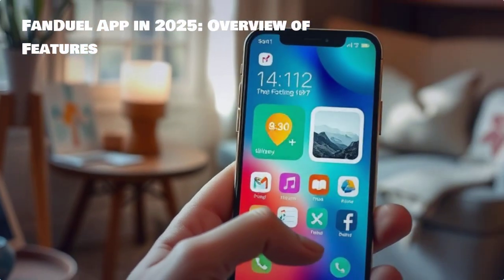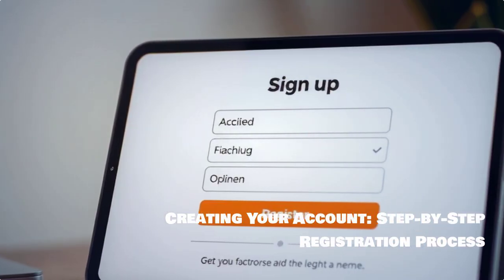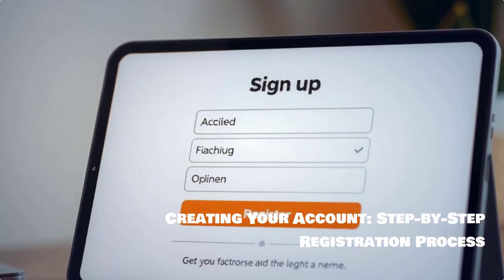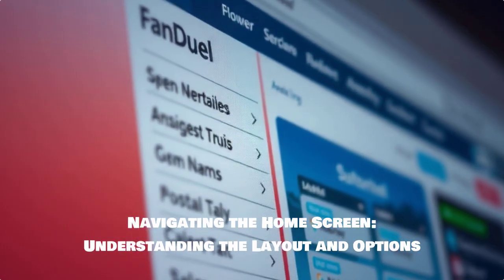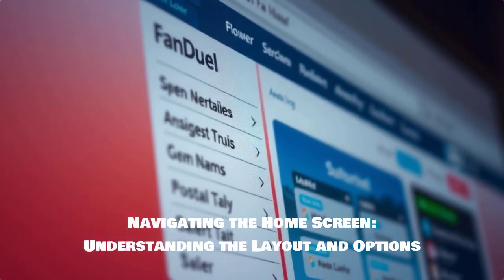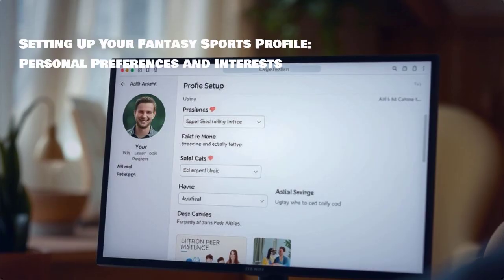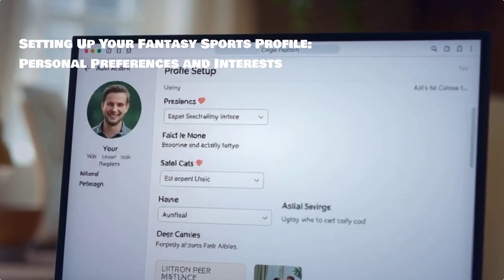How to Use FanDuel App in 2025: Fantasy Sports Setup and Contest Entry Tutorial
how to use the fanduel app in 2025, a fantasy sports setup and contest entry tutorial, how to get started with the fanduel app, a complete guide for beginners, what you need to know about daily fantasy sports, how to set up your account and make a deposit, how to enter your first contest on fanduel, how to build a lineup for nfl, nba, and mlb, a step-by-step guide to using the fanduel app, what are the best features of the application, a full walkthrough for new players, how to play on fanduel.